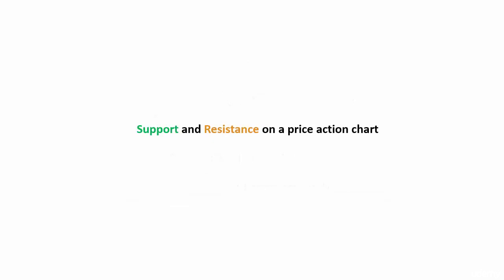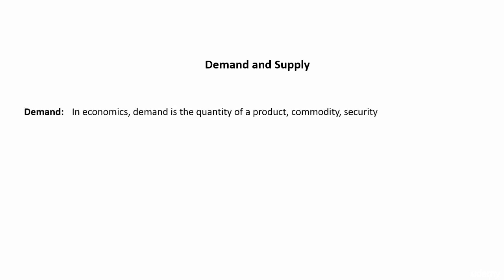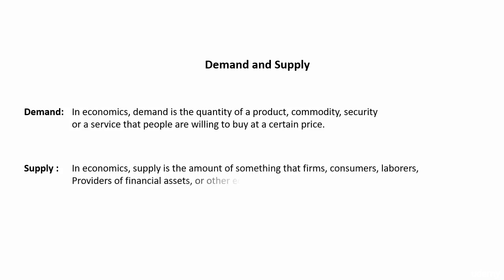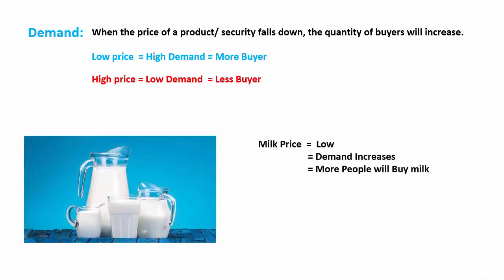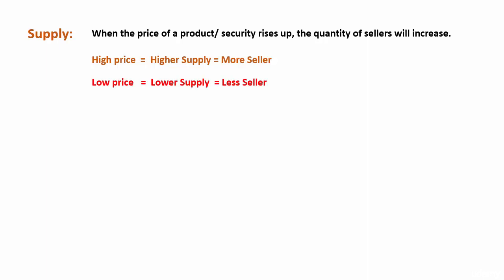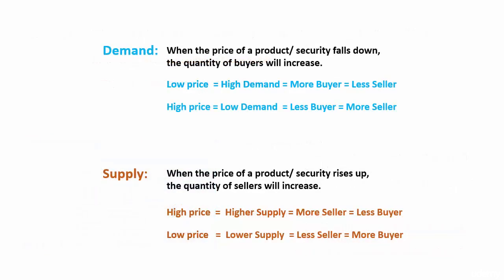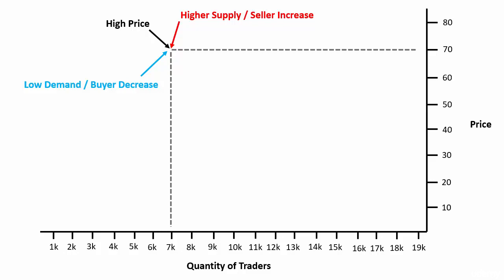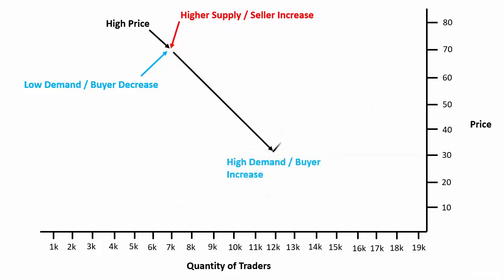Most Profitable Forex Swing Trading Strategy-Forex Trading Stock Trading Part 3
Free Forex Indicators EA Most Profitable Forex Swing Trading Strategy-Forex Trading Stock Trading Part 3